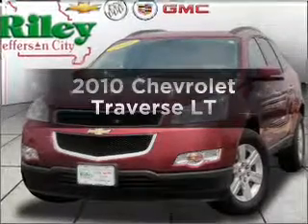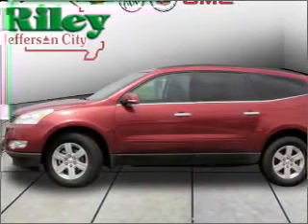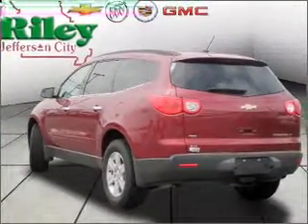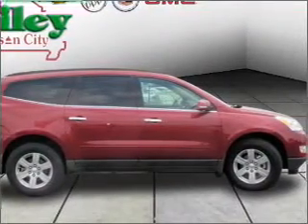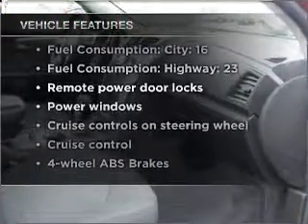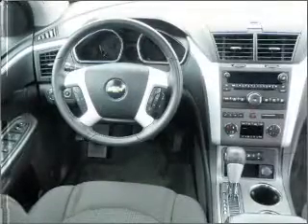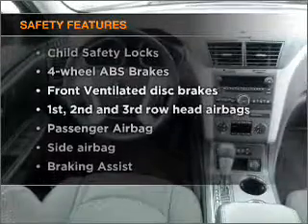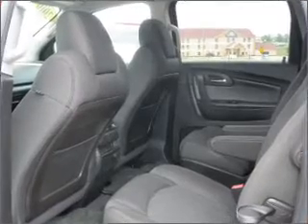2010 Chevrolet Traverse - Jefferson City MO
Year: 2010
Make: Chevrolet
Model: Traverse
Trim: LT
Engine: 3.6 liter 6 cylinder 24 valve
Transmission: 6-Speed Automatic
Color: Dark Red
Mileage: 20478
Address:
2033 Christy Dr